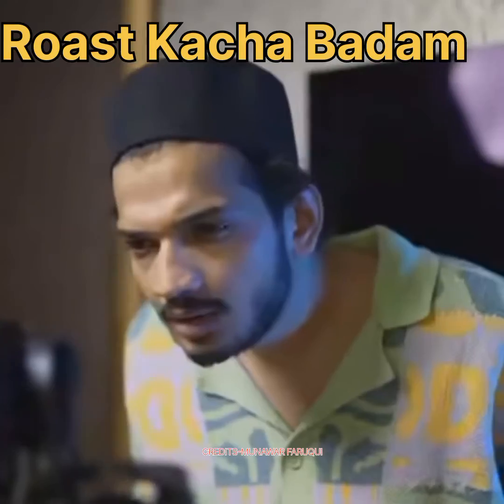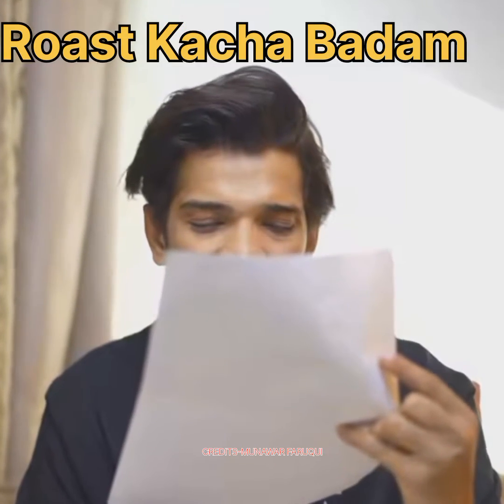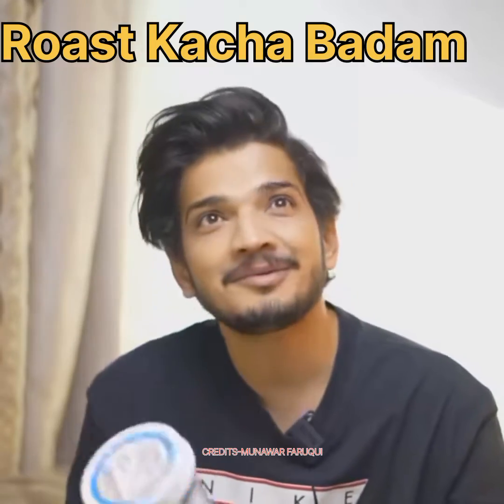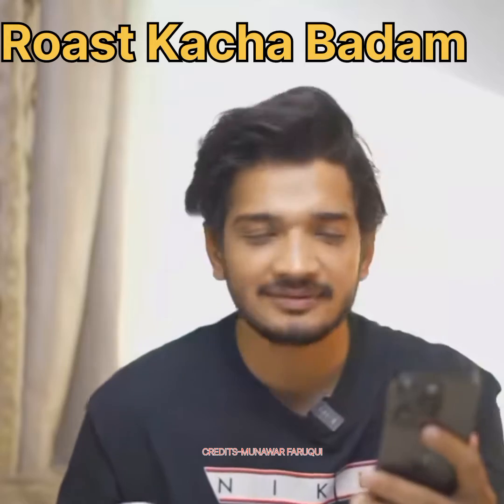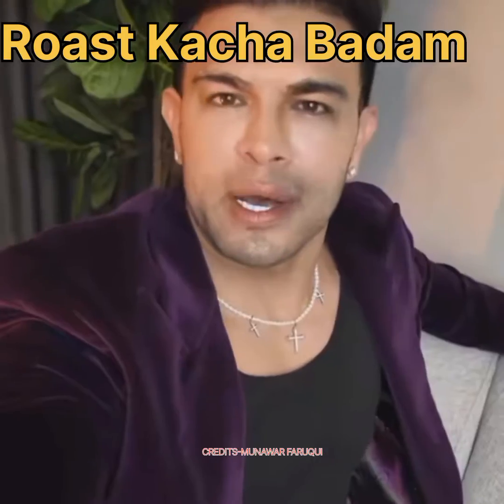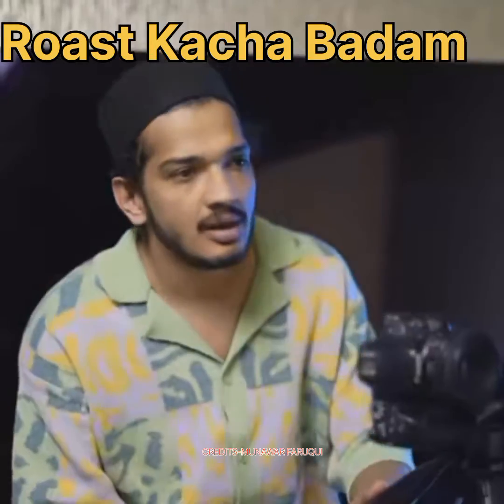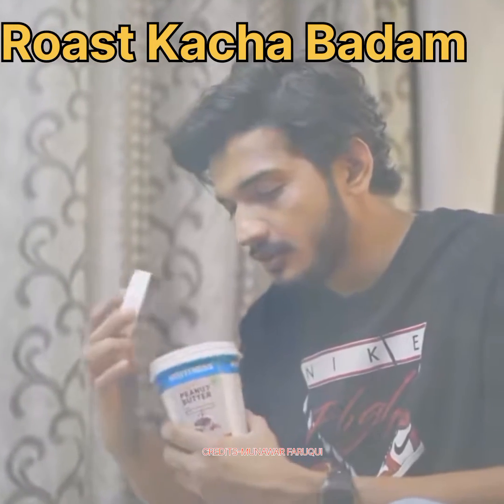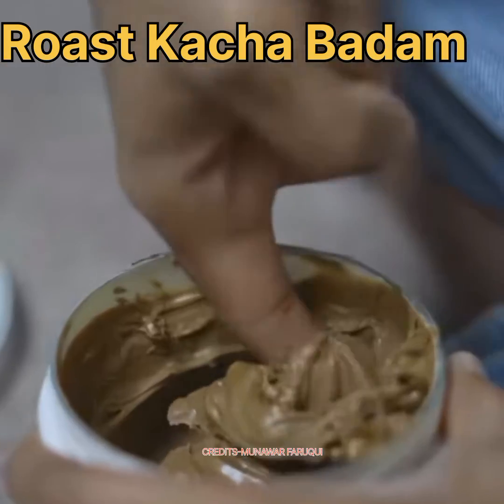Munawar faruqui Destroyed Kacha Badam